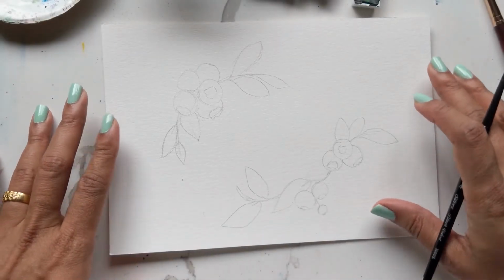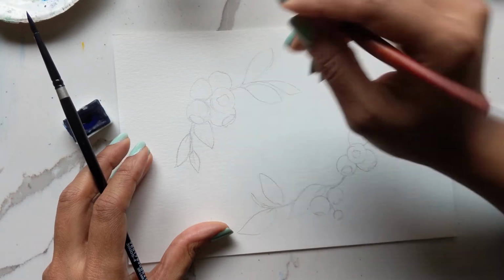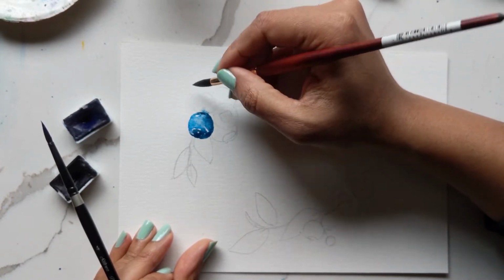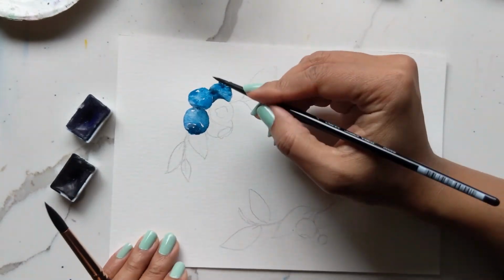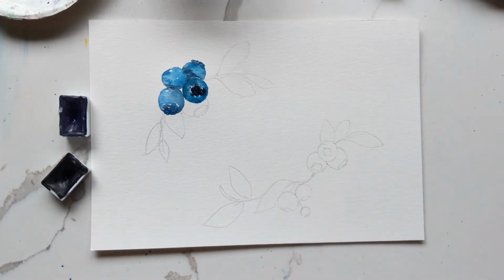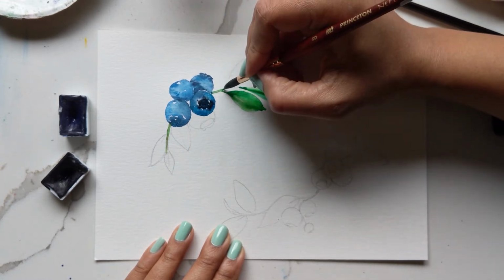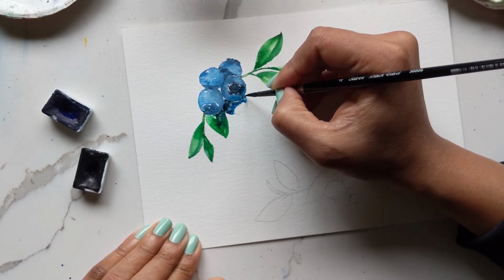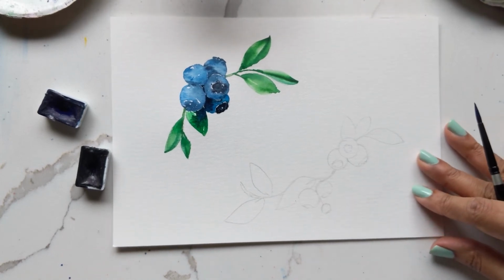How to Paint Blueberries in Watercolour - Hello Clarice Tutorials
Here's a simple tutorial on painting some simple blueberries.

Paper:
Canson Watercolour Paper

Brushes:
Silver Black Velvet 4

Colours: St. Petersburg White Nights

St. Petersburg 24 White Nights Watercolours

Daniel Smith Extra Fine Essentials Watercolor, 6 Tubes, 5ml

Silver Black Velvet Brushes (Pack of 3)

Canson Watercolour Paperpad (30 sheets) 9" x 12"

Arches Water Colour Pad, 140lb / 300GSM, Hot Pressed, 9" x 12"

da Vinci 418-01 1 Pure Blue Squirrel Watercolor Mop Brush

da Vinci 418-04 4 Pure Blue Squirrel Watercolor Mop

Princeton Neptune 8

12 Piece Watercolour Brush Set

Hi lovelies! I am Clarice Gomes - a branding & stationery designer from Toronto, Canada. Married to a patient man, plus two gorgeous kids.
I am passionate about design and watercolour. I normally end up digitizing my watercolour art to make something for the online store. Watercolour is also my therapy. I love cake, shoes & traveling. My inspiration comes from my faith, kids and HIIT workouts.